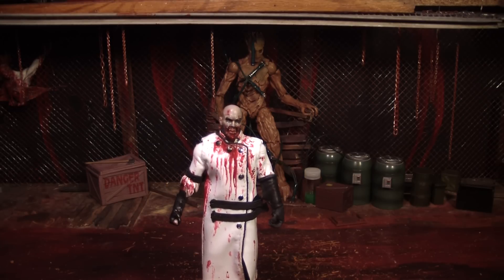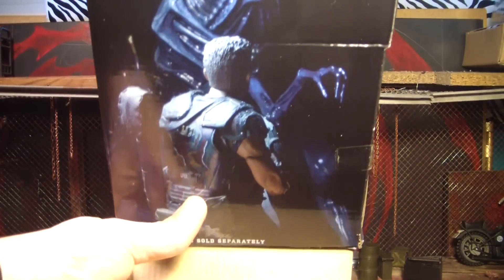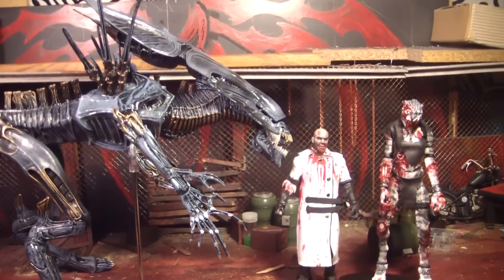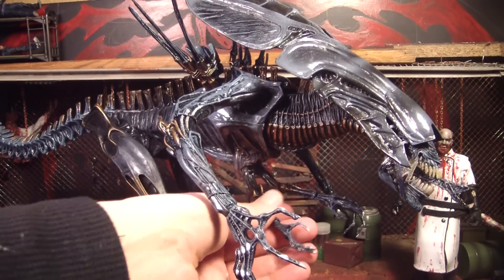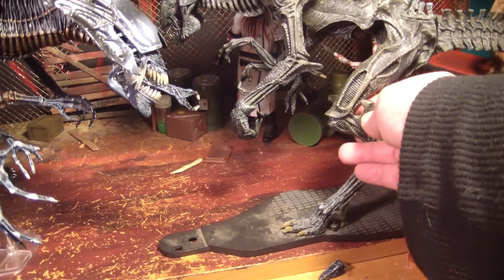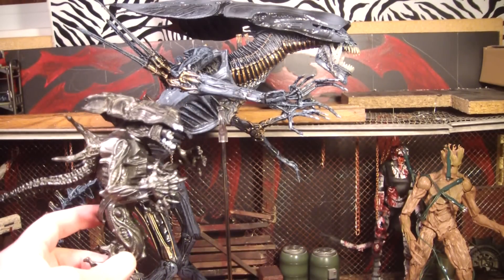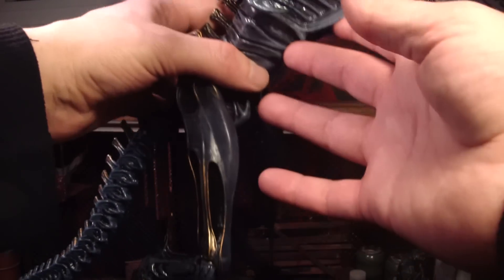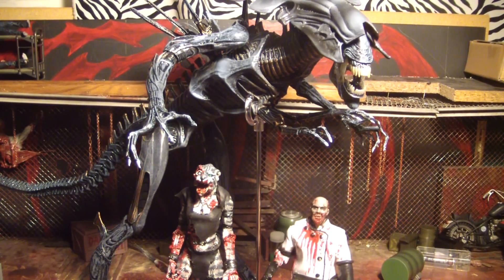NECA Alien Queen Deluxe Action Figure Review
This is a review of the NECA Alien Queen Deluxe 35th Anniversary Action Figure. I also show a comparison to the McFarlane Toys Alien Queen action figure..and Zombee Kat explains how this ended up being a Christmas present to me, from her, that I bought for myself. bahah!